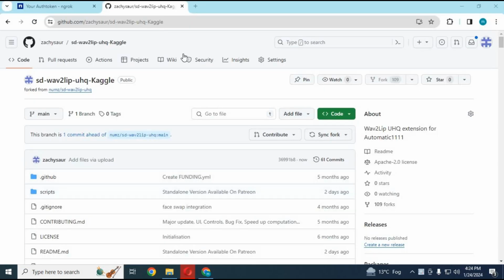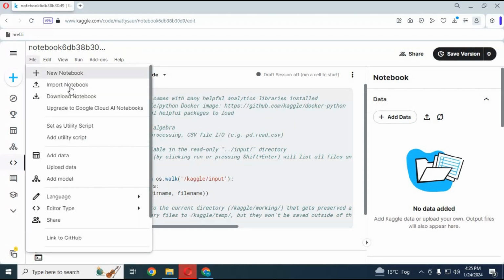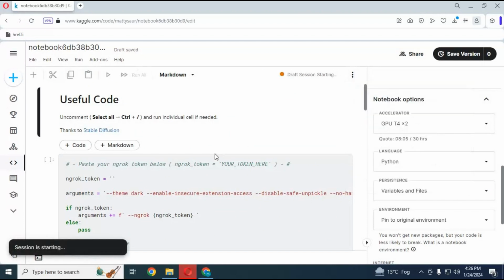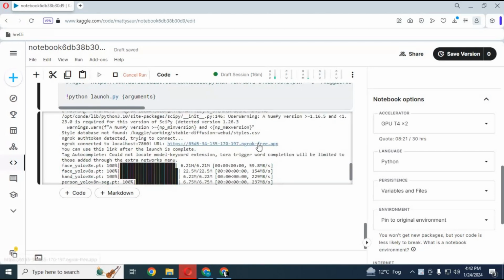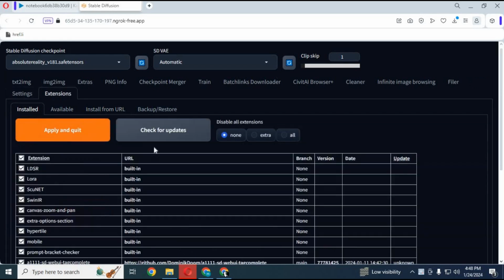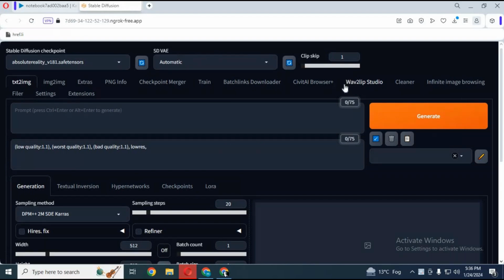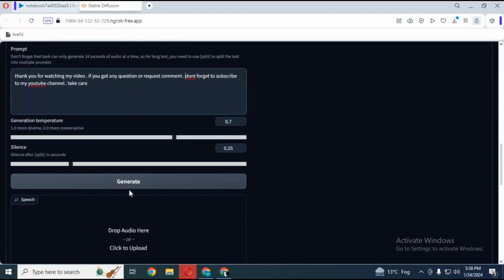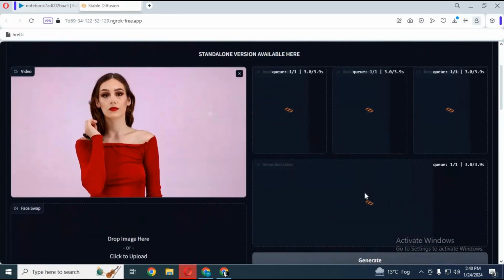Future of Lip Sync: sd-wav2lip-uhq on Kaggle! Transform Your Videos with Flawless Speech Changing🔥🎙️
Welcome to the future of lip sync perfection! 🚀 Introducing sd-wav2lip-uhq, now available on Kaggle! 🌟 Transform your videos with seamless and flawless speech changing !
🔥 Don't miss out on this transformative journey! Download sd-wav2lip-uhq on Kaggle now and witness the evolution of lip sync in the world of video content. 🚀🔗